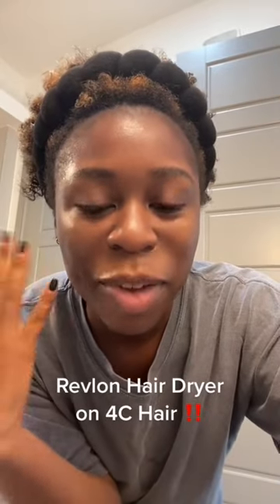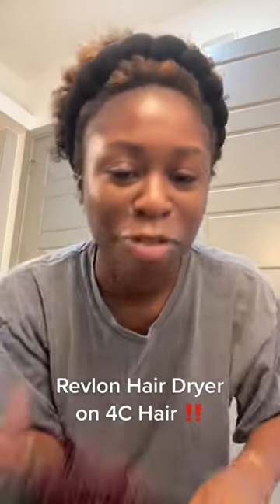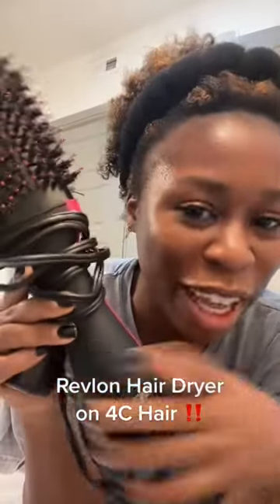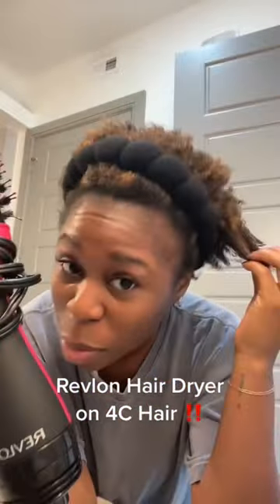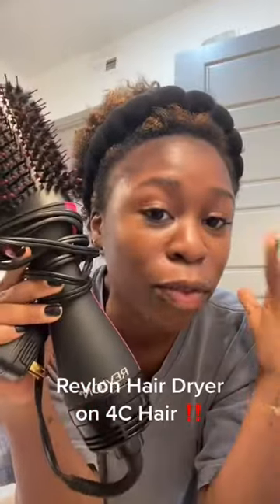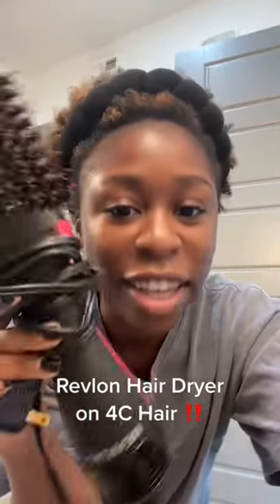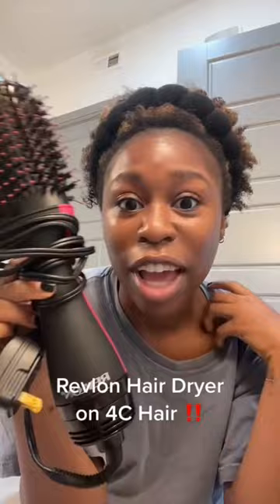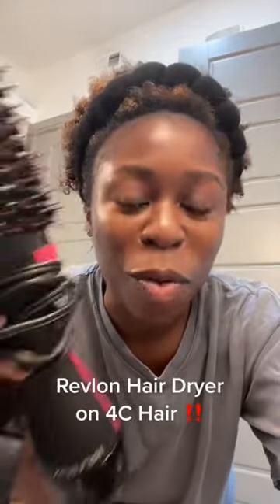4C Girls 🚨This Revlon Hairbrush will change your life! 😍